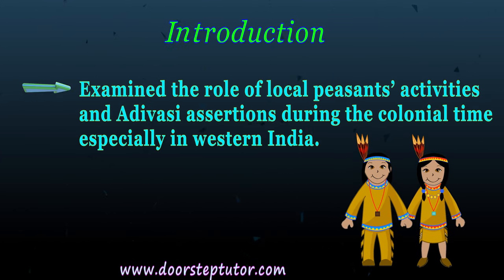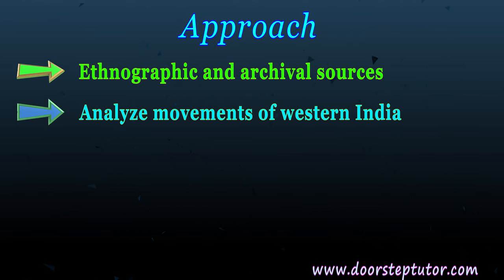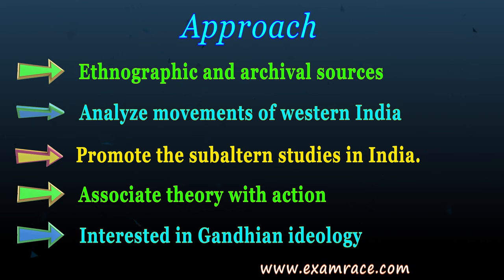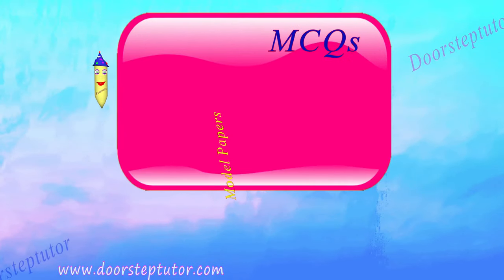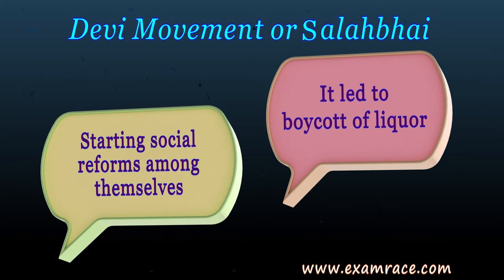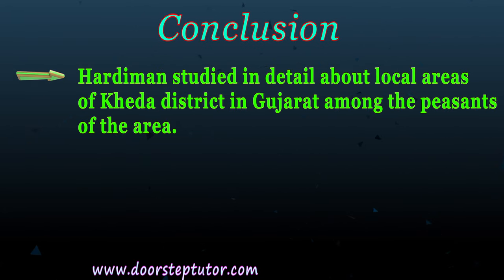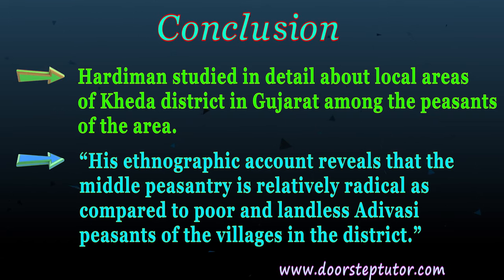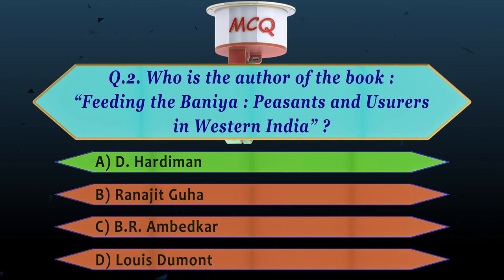David Hardiman: Approach, Devi Movement; Salahbhai | Sociology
Chapters:
0:00 David Hardiman
0:07 Introduction of David Hardiman
1:35 Approach
2:37 “Adivasi assertion in south Gujarat: the Devi movement”
6:51 Devi movement or Salahbhai
9:17  Conclusion
10:01 MCQ about David Hardiman

Theoretical Perspectives
Subaltern Perspective
David Hardiman (For SET)
Approach
Ethnographic and archival sources
Analyze movements of western India
Promote the subaltern studies in India.
Associate theory with action
Interested in Gandhian ideology
“Adivasi assertion in south Gujarat: the Devi movement”
Studied the Devi movement which took place in Gujarat during 1922-23.
Adivasi tribal movement by tribal peasants against the moneylenders, landlords and liquor shop owners
Against harmful effects of liquor on the people of their community
The colonial Abkari act of 1878 banned all local manufacture of liquor
Central distillery at the headquarter town established

Corrupt govt was bribed by liquor dealers
License was easily available
Lower castes especially Adivasis were victims of poor health due to distribution of liquor
Illicit distillation, heavy distribution
Monopoly and super profits
Addiction of alcohol by Adivasis
Could not work, sold lands or mortgaged
Indebted

Soon they understood the trap of exploitation
Could not protest as the opposition was influential
Feeling of exploitation led them to protest among the Adivasi subaltern groups
Devi movement or Salahbhai
In 1922 an epidemic of smallpox broke out in the coastal areas of Gujarat
Subaltern fishermen communities affected
They believed it was because Goddess was angry
Ceremonies and rituals organised
It was told that they need to give up drinking liquor, eat meat
Movement of Shamanism
It led to boycott of liquor
Starting social reforms among themselves

Gandhian nationalists of Gujarat brought them into the nationalist movement
Alliance with the middle-class
In South Gujarat, the Adivasis were considered as the passive objects of colonial policy
Conclusion
Hardiman studied in detail about local areas of Kheda district in Gujarat among the peasants of the area.
“His ethnographic account reveals that the middle peasantry is relatively radical as compared to poor and landless Adivasi peasants of the villages in the district.”